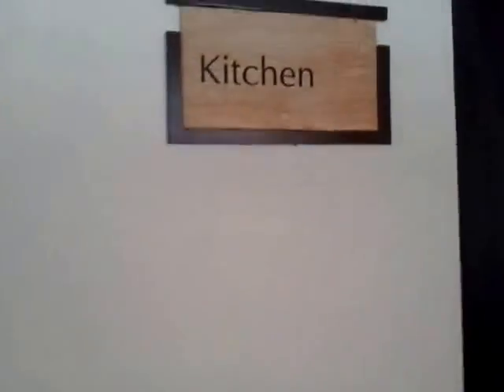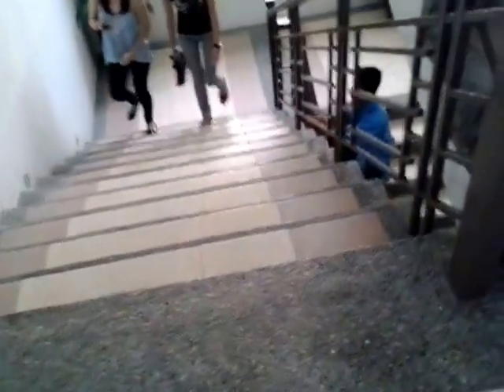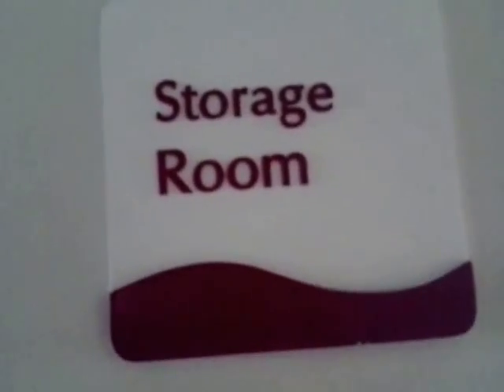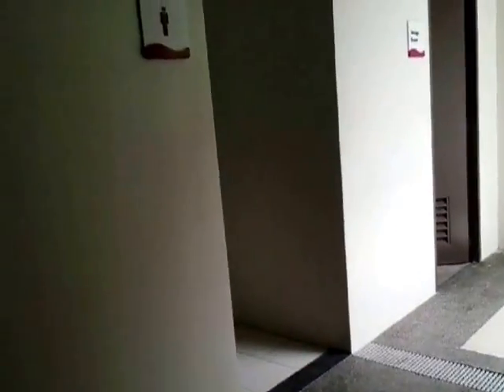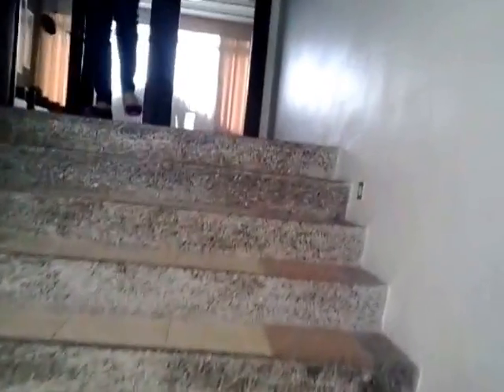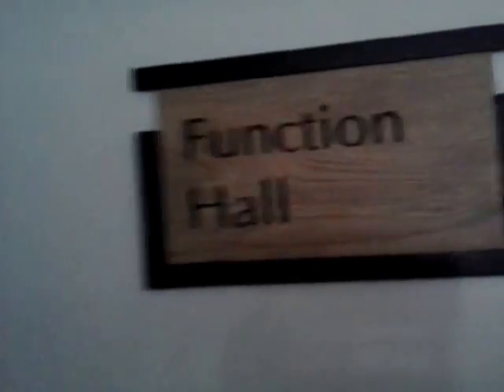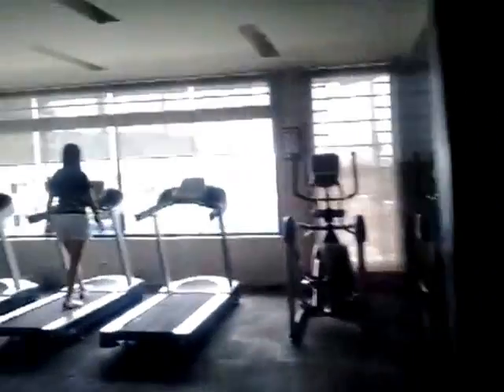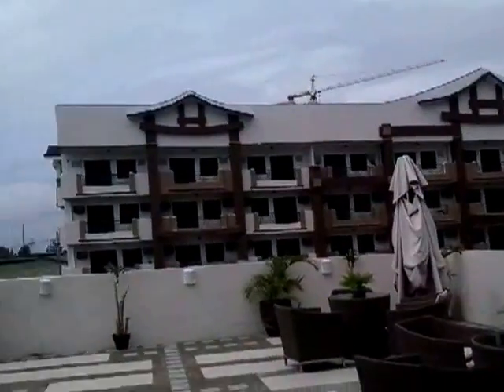Rhapsody Residences By : DMCI - HOMES Actual Video